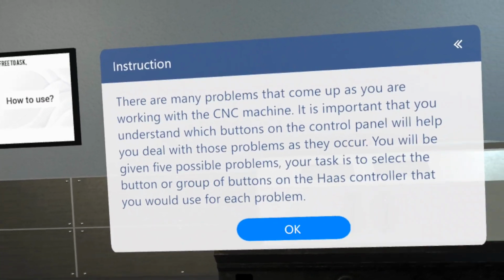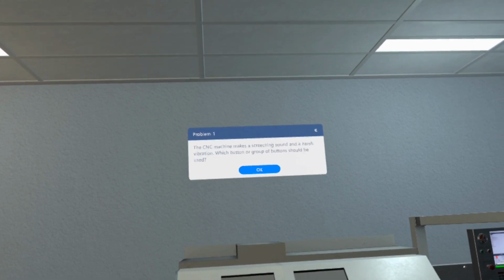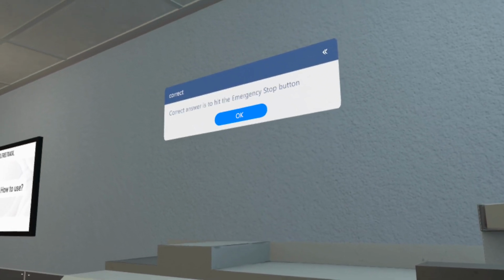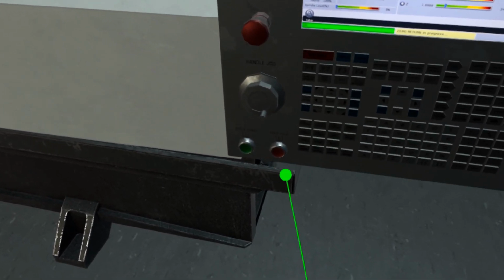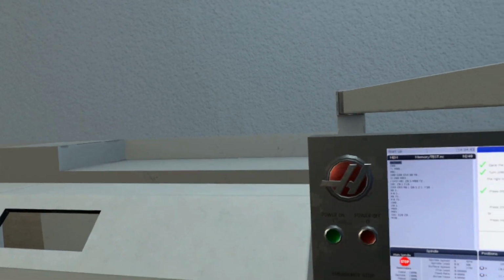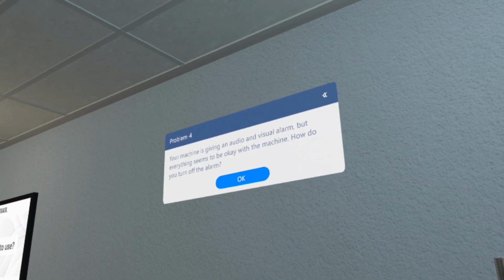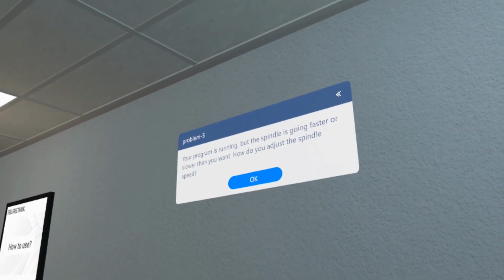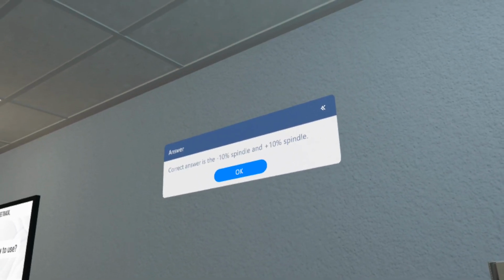OMIC Controller Exercise 2 with AI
In this video we showcase one of our experiences available in Skillful where you go through the process as a manufacturer who is learning about the method of operation with the controller. AI is integrated into this simulation for the user's engagement at any time.